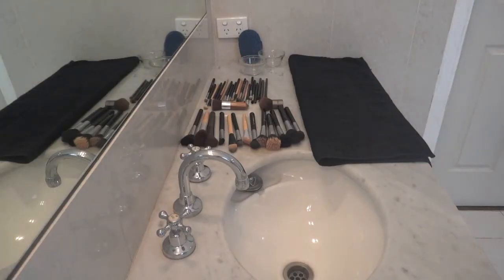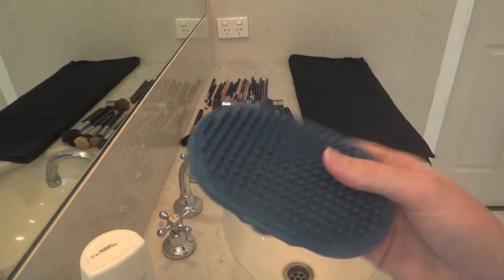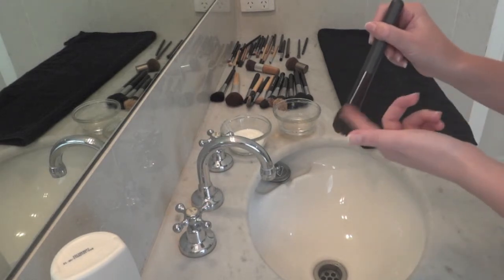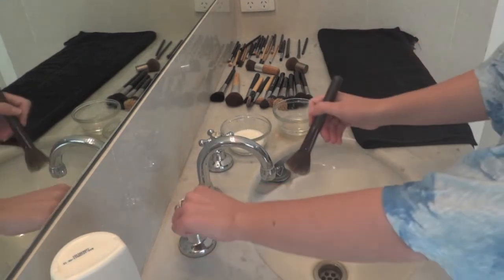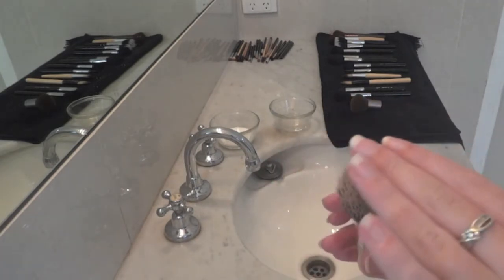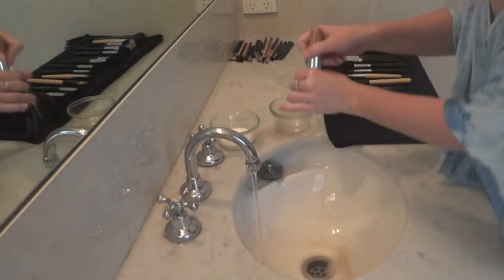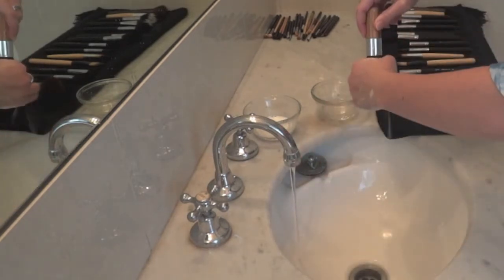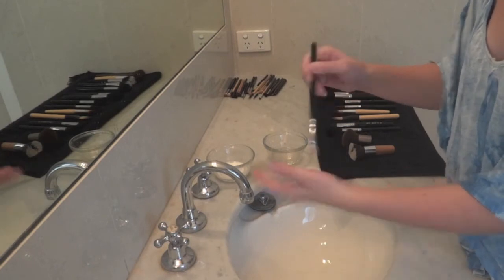HOW TO: CLEAN AND STERILISE MAKEUP BRUSHES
Hi everyone,

This is a video demonstrating how i clean and sterilise my makeup brushes.
This is a quick, effective and cheap way to your brushes using rubbing alcohol and shampoo.